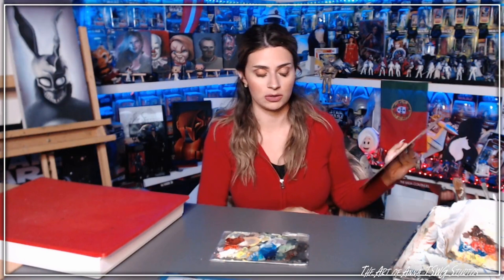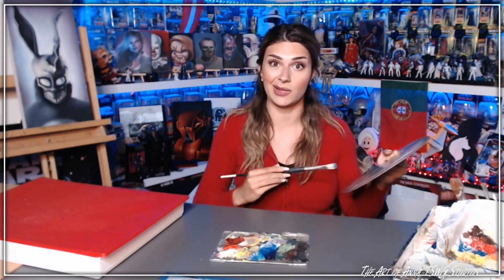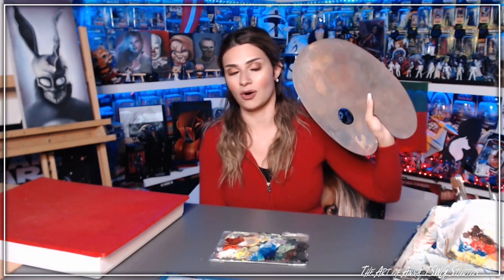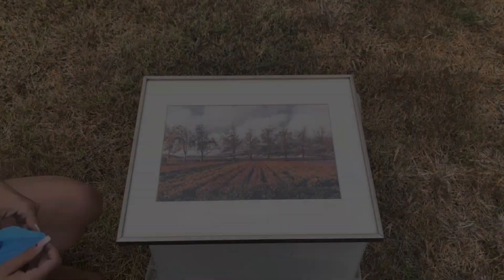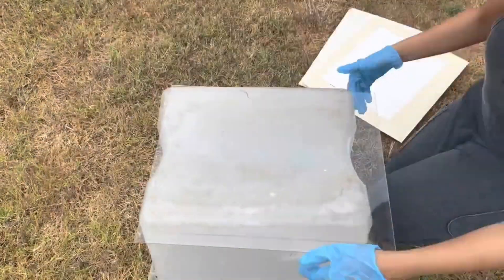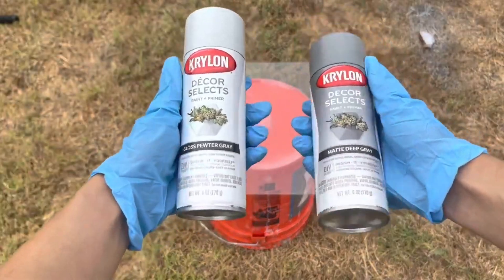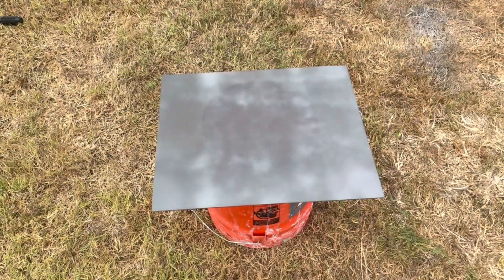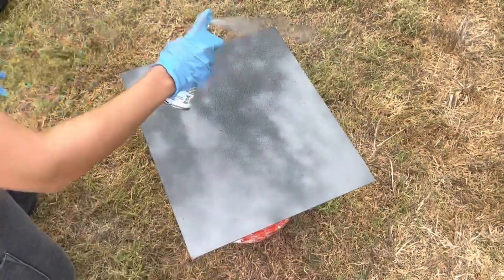Inside The Artist's Studio || Which Artist Painting Palette Is Right For You?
Supplies used in this video:
Palettes:

Oil Paint:
Titanium White
Cadmium Yellow Light
Yellow Ochre
Alizarin Crimson
Ultramarine Blue
Cerulean Blue
Cadmium Red Light
Burnt Umber
Ivory Black
Quinacridone Magenta
Cobalt Teal